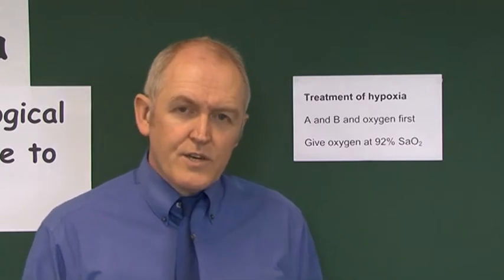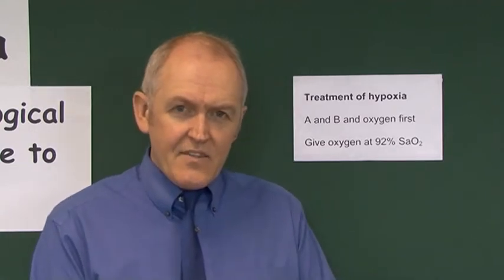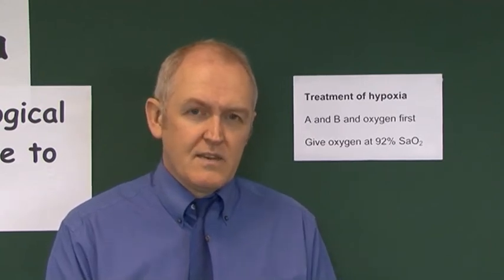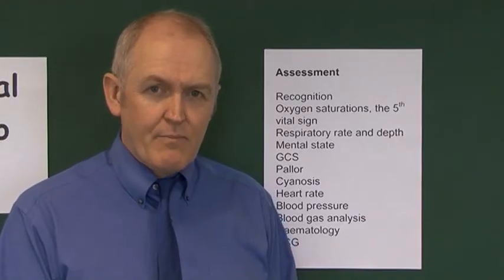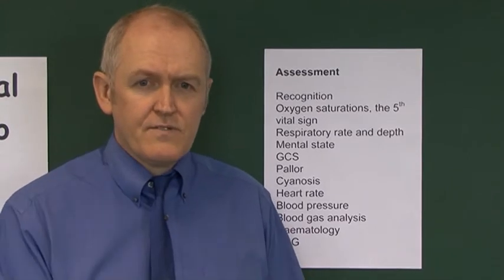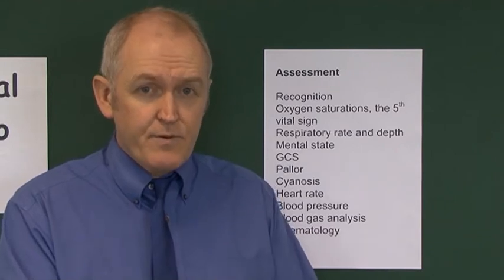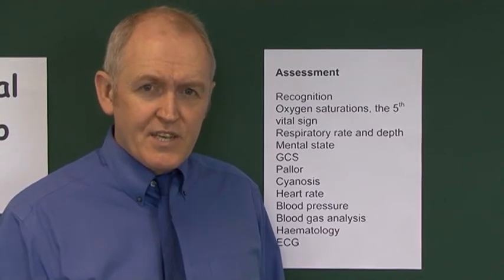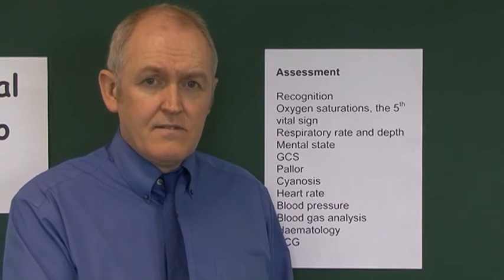Hypoxia 20, Assessment of hypoxia